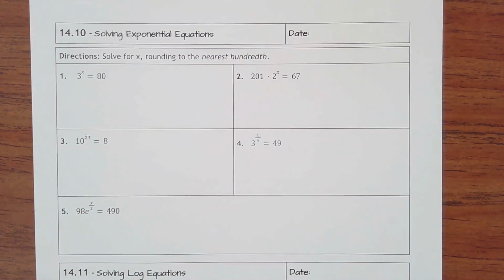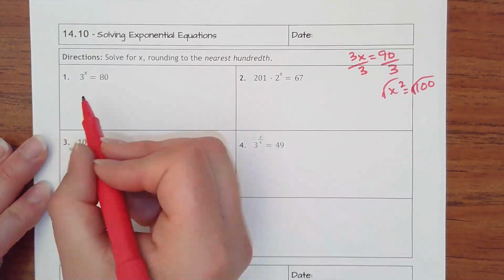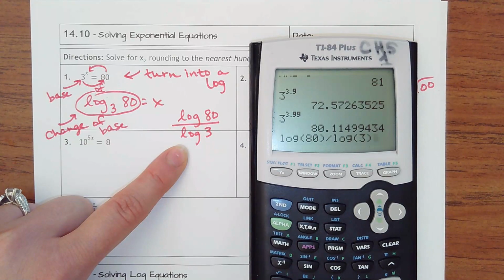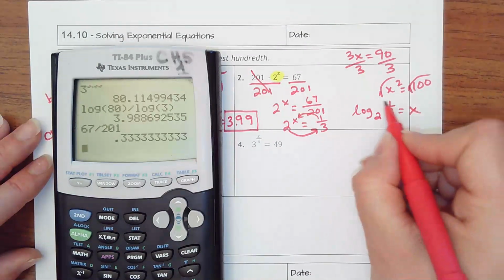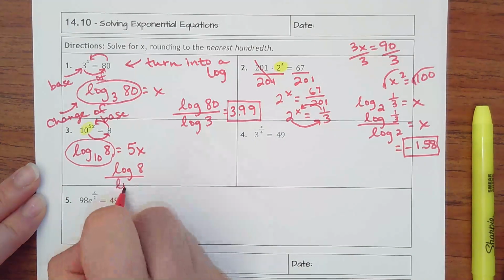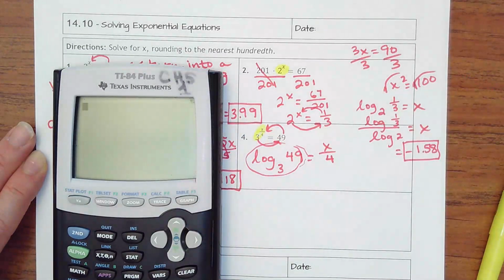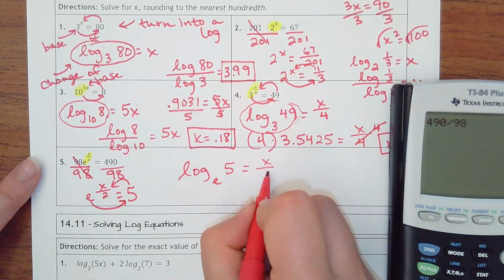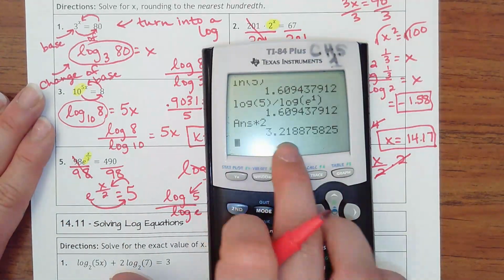14.10- Solving Exponential Equations